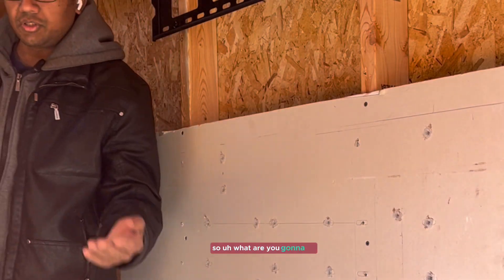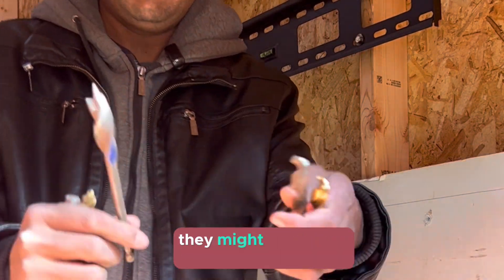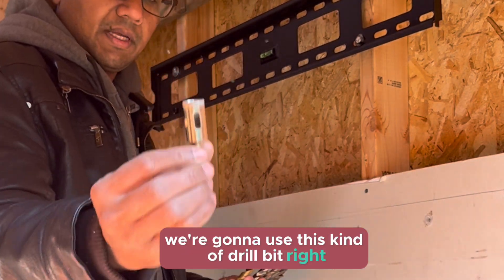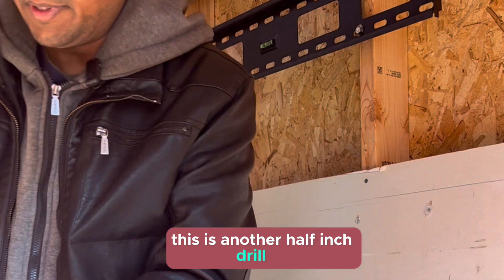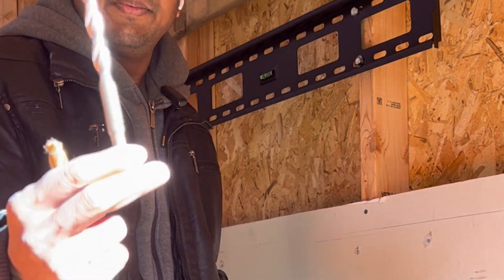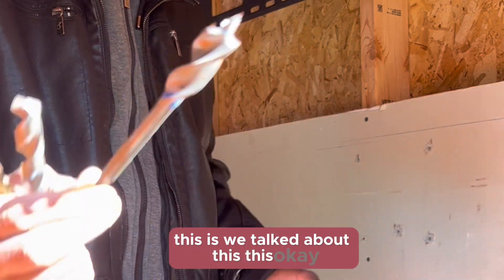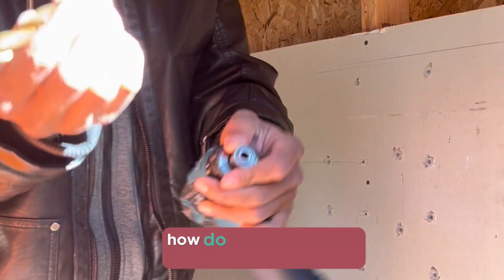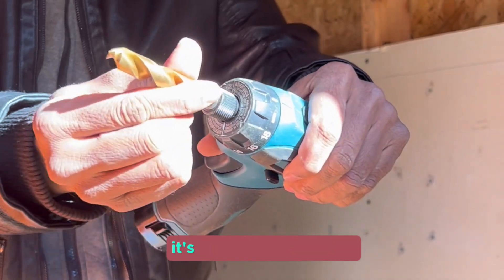How to Choose the Correct Drill Bit for TV Mounting on Drywall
Learn the essential tips for drilling into drywall safely and securely. Watch now for expert advice on choosing the right drill bit for your TV mount.